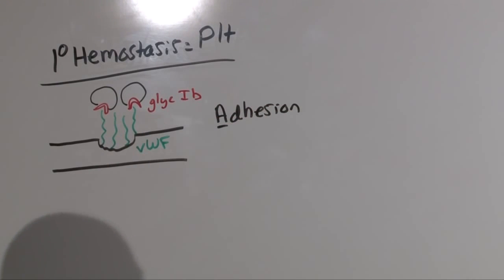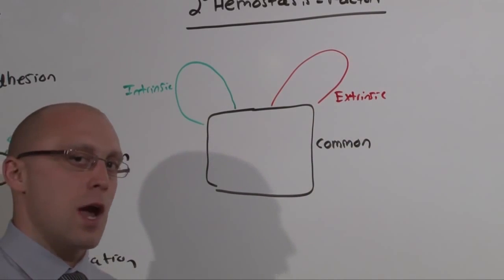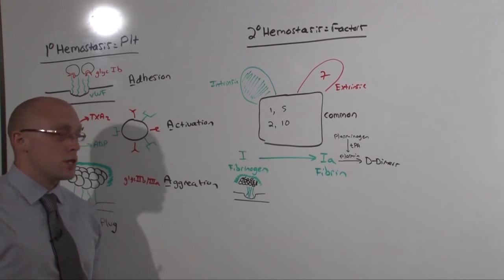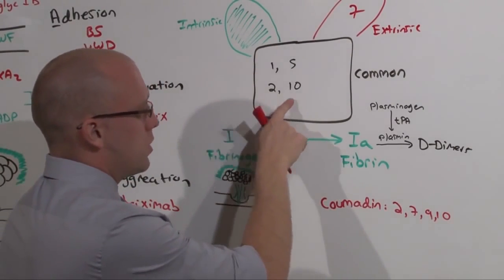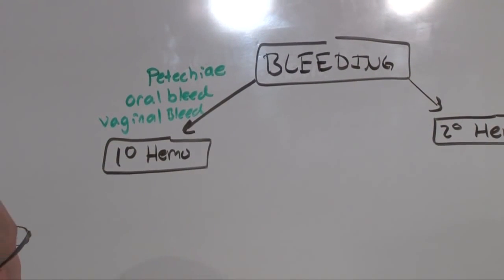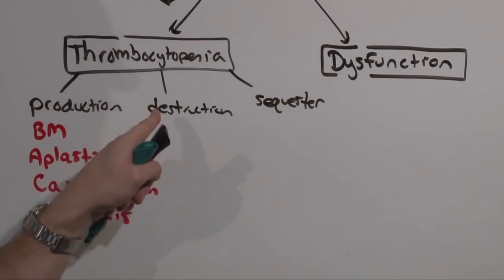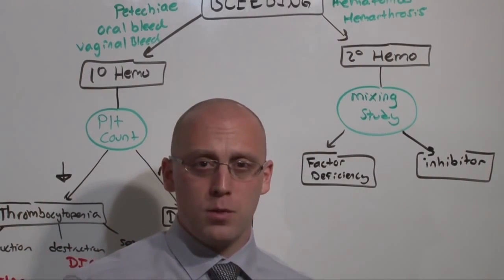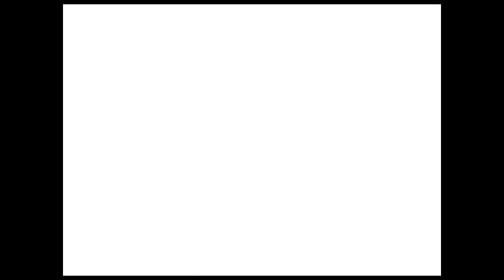Intern Content Bleeding The Medical Education